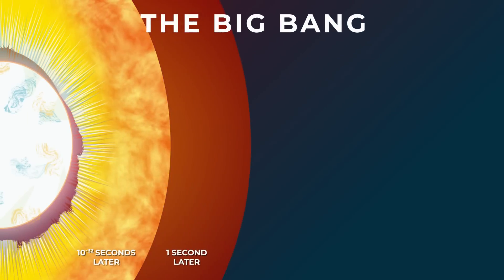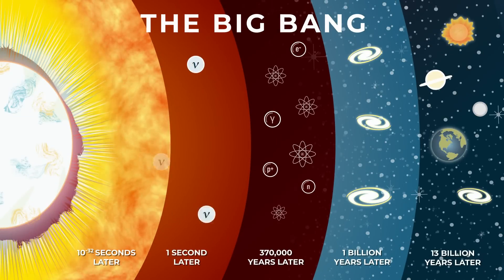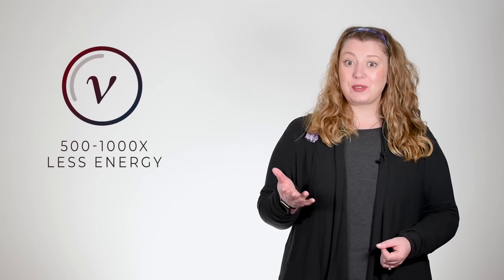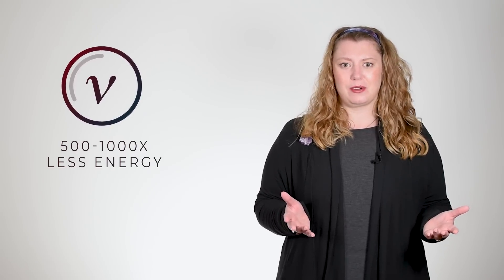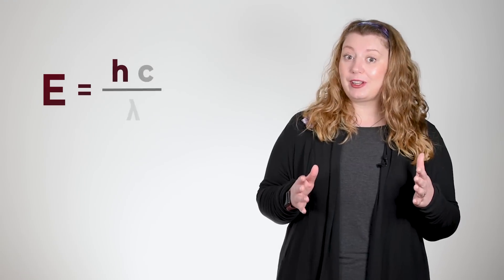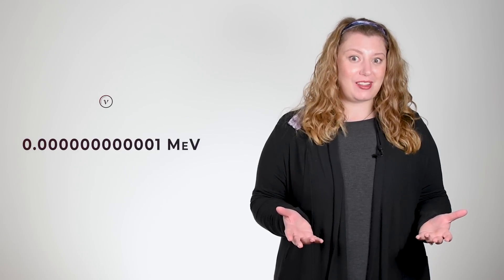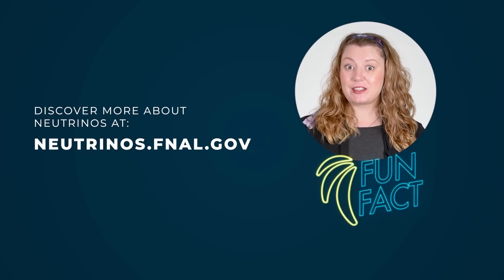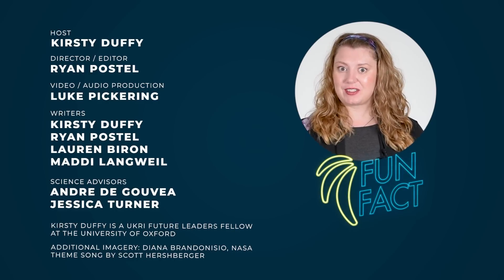Neutrinos from the Big Bang | Even Bananas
Scientists are pretty sure the Universe started with the Big Bang. But the furthest back in time we can explore is 370,000 years after spacetime began. So, how do we measure the Big Bang, and how could our favorite friends - neutrinos - revolutionize our understanding of the early universe? Physicist Dr. Kirsty Duffy explores the cosmic neutrino background on EvenBananas.

Production Credits:
Host: Kirsty Duffy
Writers: Kirsty Duffy, Ryan Postel, Maddi Langweil, Lauren Biron
Science Advisors: Andre De Gouvea, Jessica Turner
Director/Editor/Animator: Ryan Postel
Camera/Audio Production: Luke Pickering
Additional Imagery: NASA, Diana Brandonisio
Theme Song: Scott Hershberger

0:00-0:38 - Intro
0:38-2:05 - The Big Bang
2:05-3:16 - Cosmic Neutrino Background
3:16-5:48 - Cosmological redshift
5:48-6:20 - Ptolemy experiment
6:20-6:57 - Conclusion
6:57-7:38 - Fun Fact